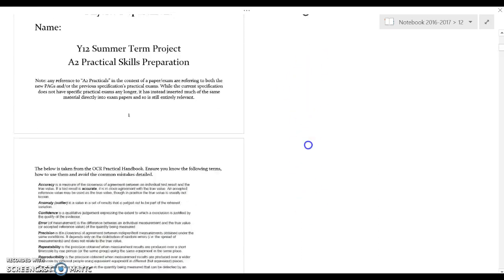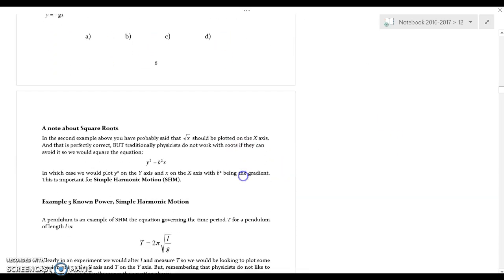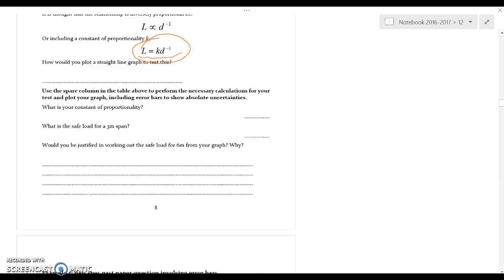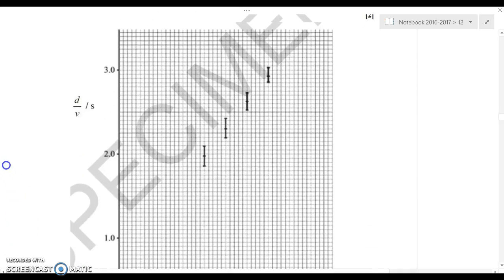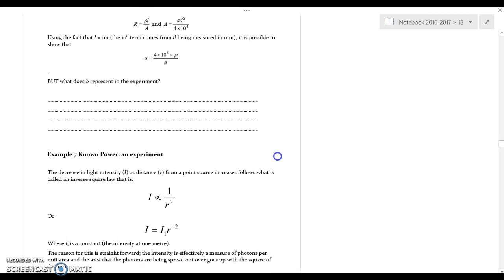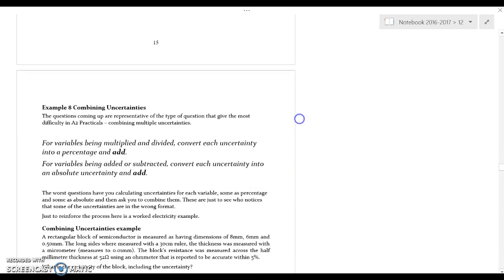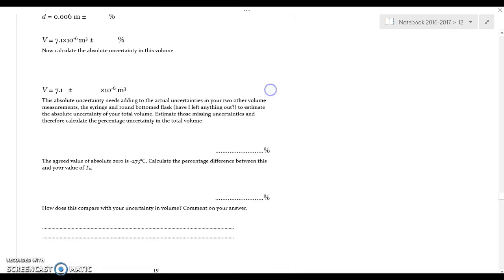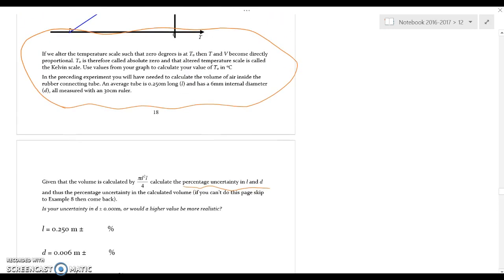Y12 Practical Skills Workbook